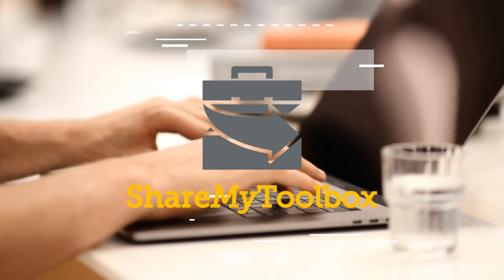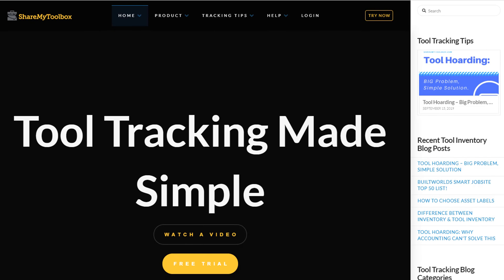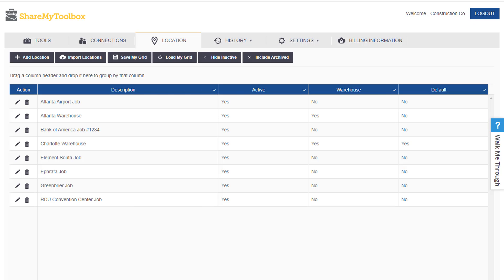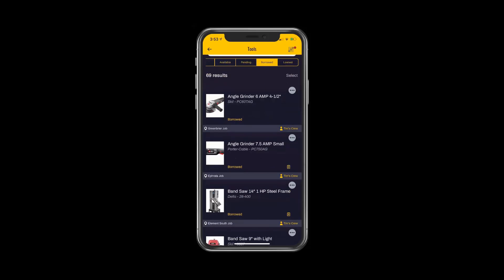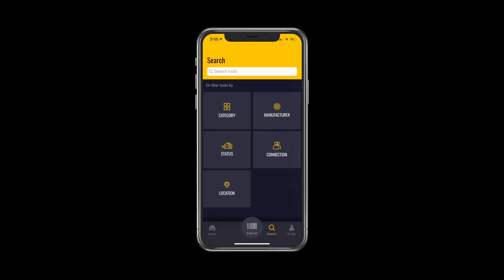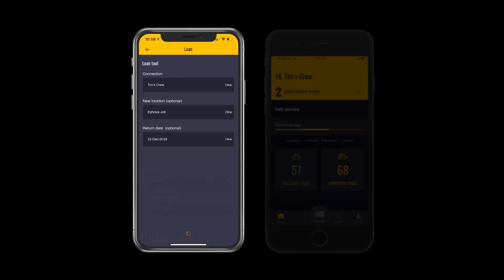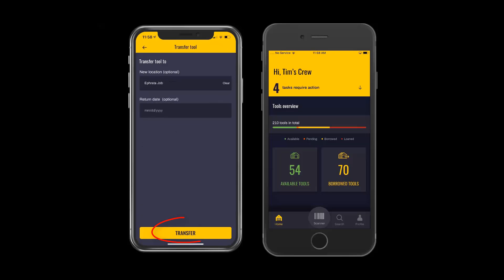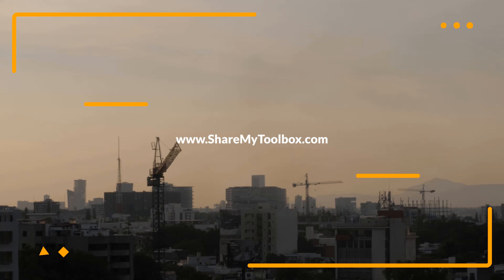Construction Tool Tracking & Tool Inventory App Demonstration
Built specifically for contractors to track small tools and equipment, ShareMyToolbox is a modern approach to tool tracking. We help contractors do three things:
1) Organize their tools and equipment.
2) Provide field personnel with visibility into the tool inventory
3) Build accountability for tools across the company

ShareMyToolbox is "Tool Tracking Made Simple" This overview demonstration provides information on our 2020 system release.